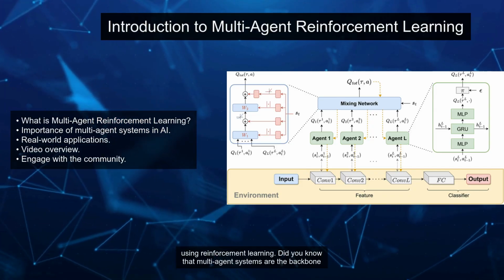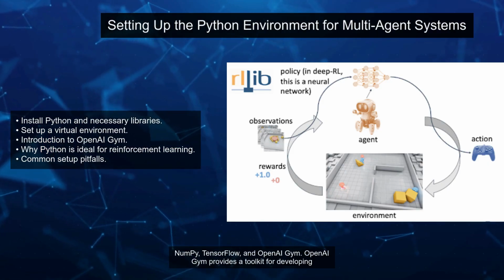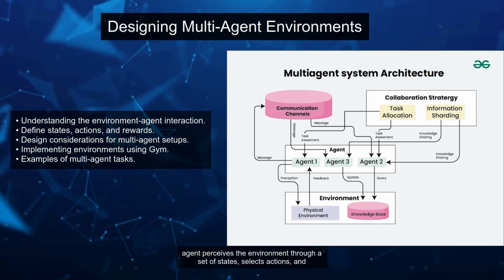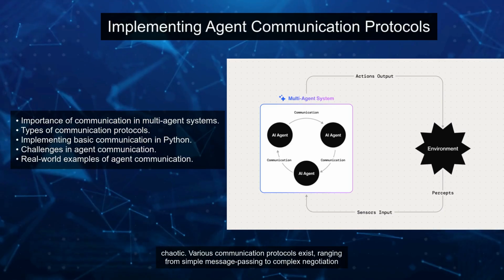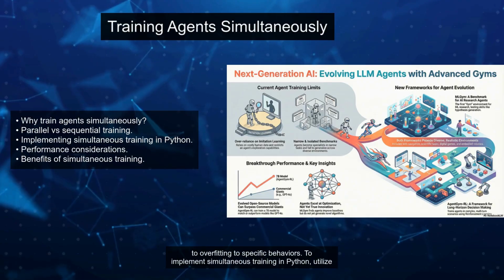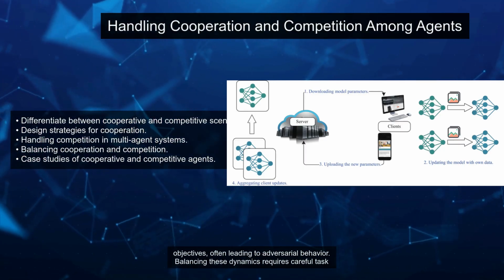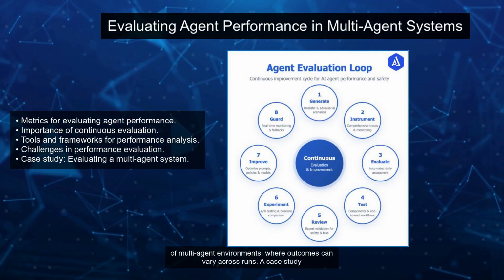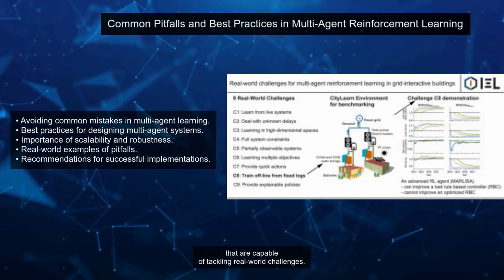How to Build Multi-Agent Systems with Reinforcement Learning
🤖 Curious about building complex AI systems that can cooperate and compete? ⚡ Discover how multi-agent systems powered by Reinforcement Learning can revolutionize AI applications! 🚀

In this video, you'll master the art of creating multi-agent environments using Python, essential for any AI enthusiast aiming to excel in AI Engineering. Gain practical skills in designing and implementing systems where agents interact in both competitive and cooperative ways.

🔍 What You'll Learn in This Video:
✨ Introduction to Multi-Agent Reinforcement Learning and its significance
⚡ Setting up your Python environment for multi-agent systems
🚀 Designing and implementing multi-agent environments using OpenAI Gym
🎯 Implementing communication protocols between agents
🔥 Training agents simultaneously for optimal performance
🛠️ Handling cooperation and competition among agents
📌 Evaluating agent performance and navigating common pitfalls

🧠 Perfect for AI enthusiasts, tech enthusiasts, and anyone keen on the latest AI advancements, this video is crucial for enhancing your AI engineering skills and developing robust, scalable systems.

   Engineering